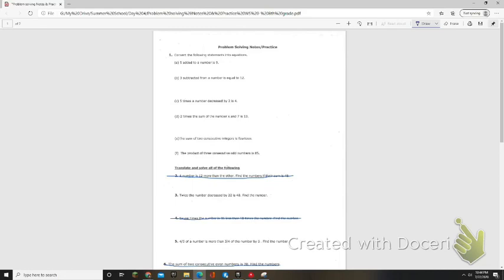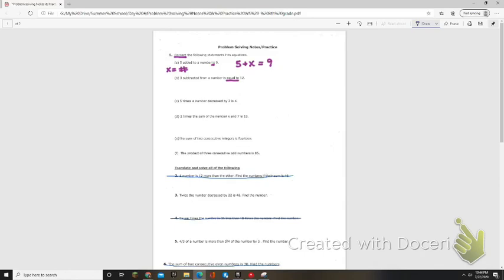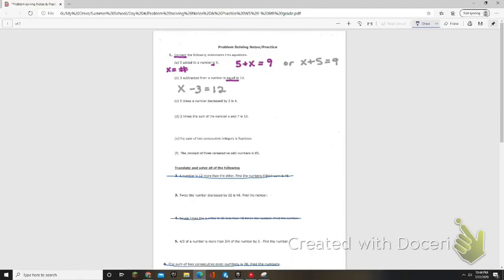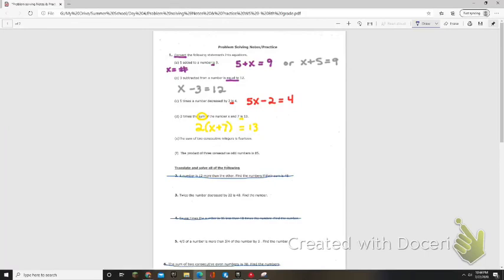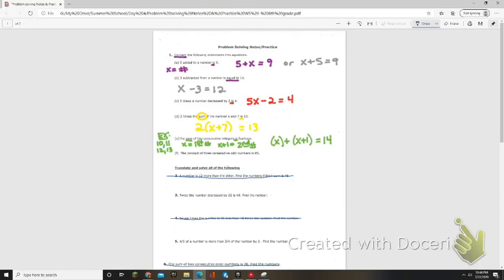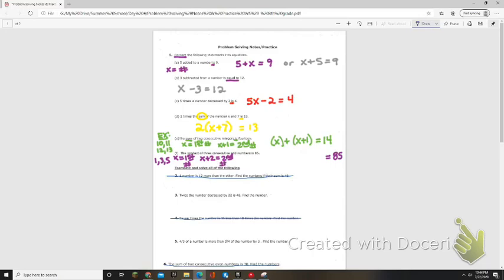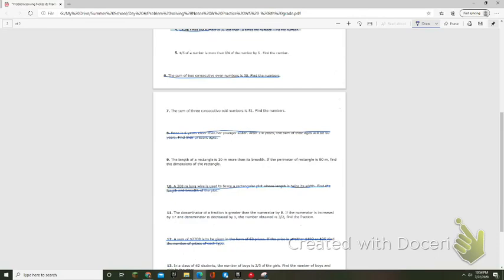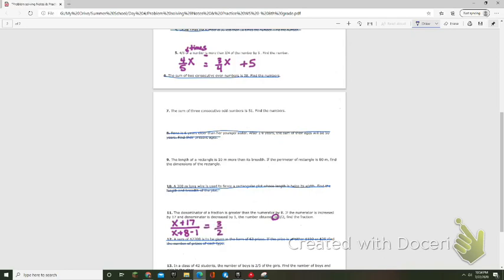Ramp up - Problem Solving - 8th grade